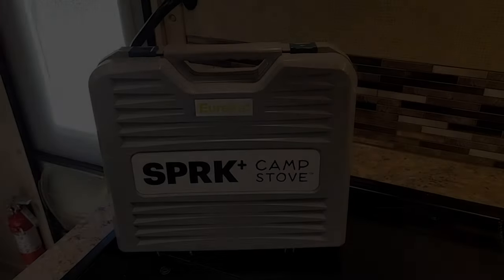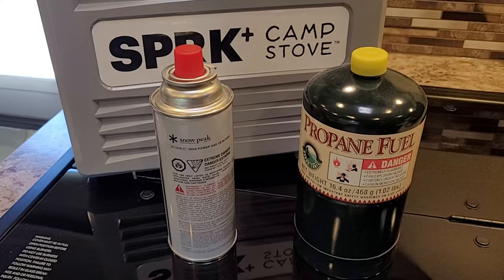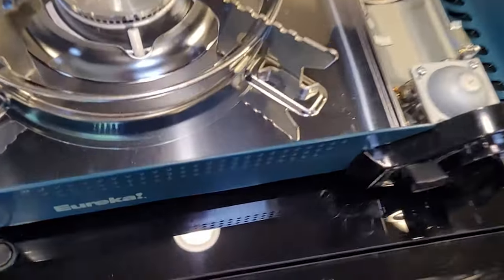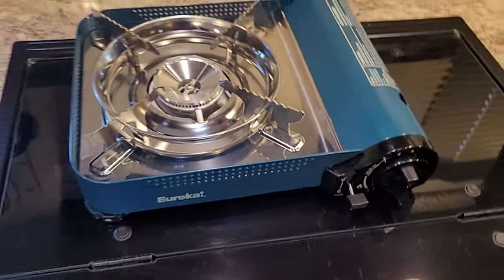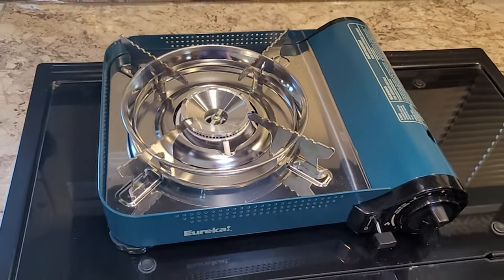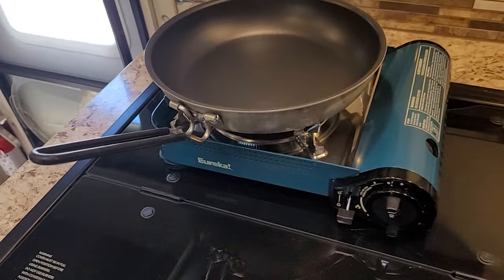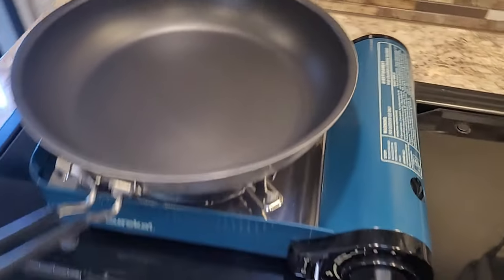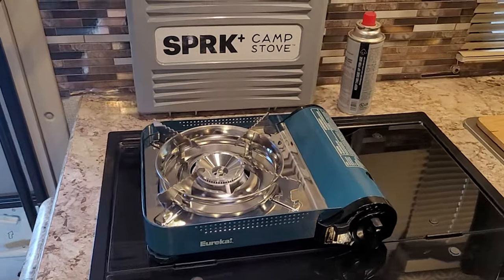Eureka Spark Plus Butane Camp Stove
Quick video on a Eureka Spark camp stove.